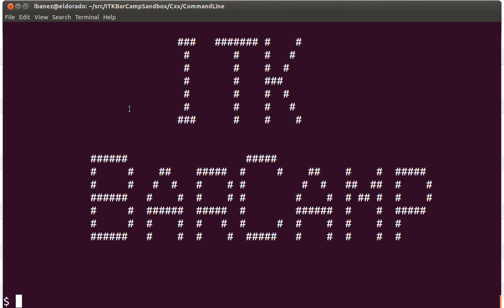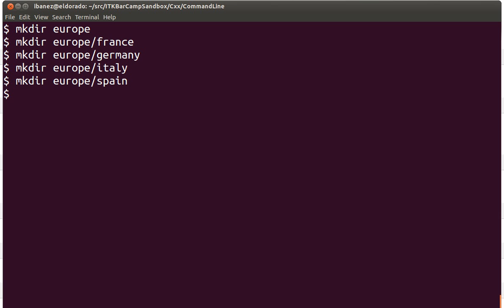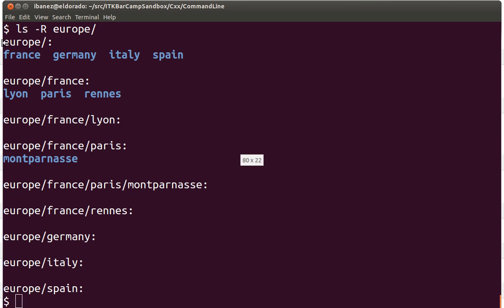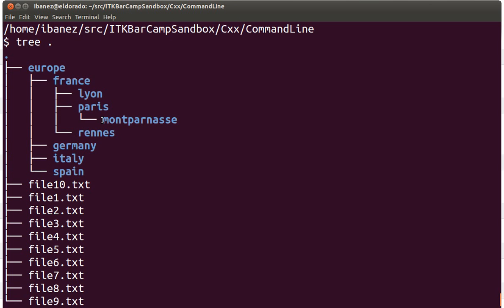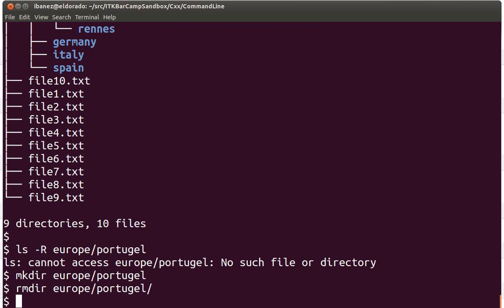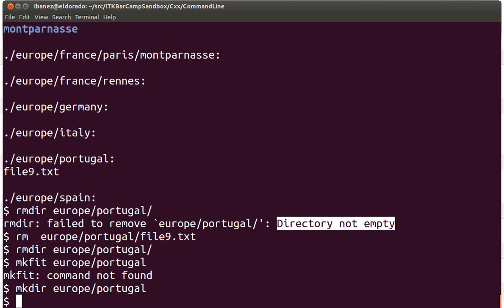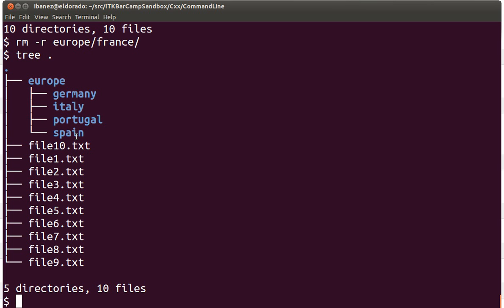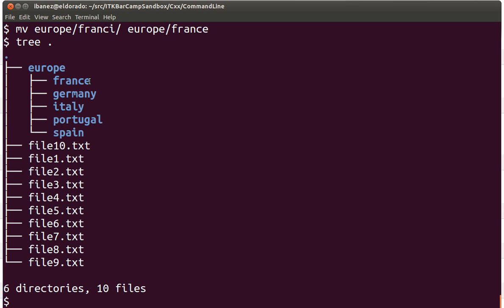ITK BarCamp - Training - Command Line Usage 03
ITK BarCamp traninig session for developers. How to interact with the command line prompt in a Linux or Mac terminal.

In this session we cover the process of creating, moving, renaming and deleting files and directories.